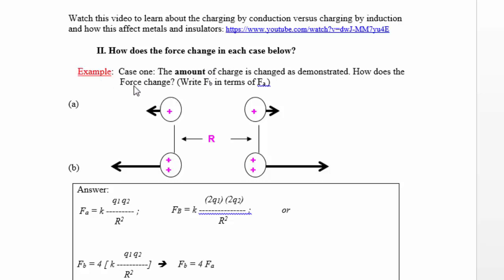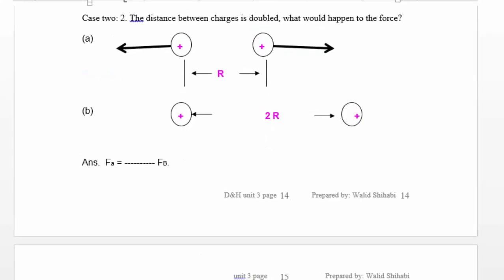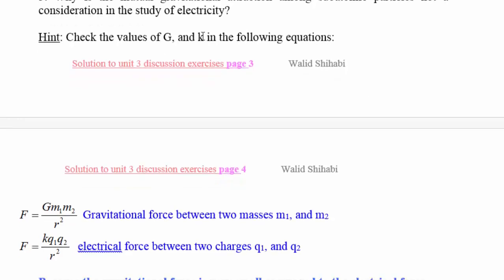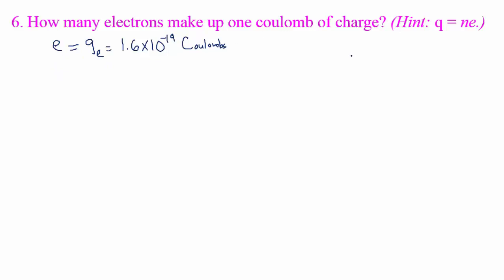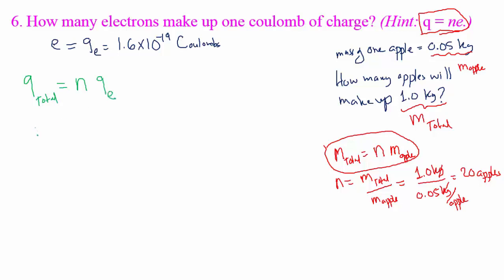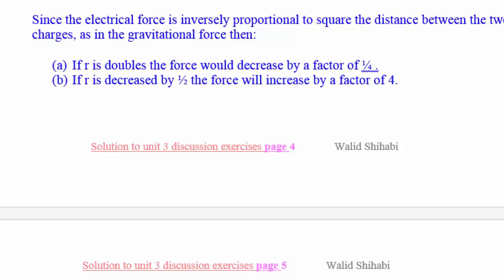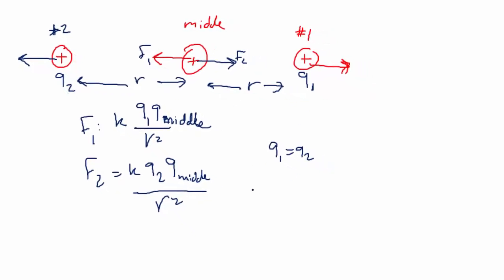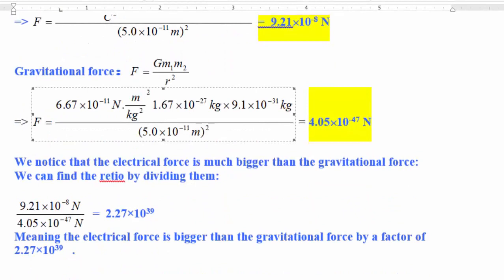Lesson 13 part 2: Coulomb’s law and problem solving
It provides variety of problem related to static electricity and how to solve them quantitatively and qualitatively.